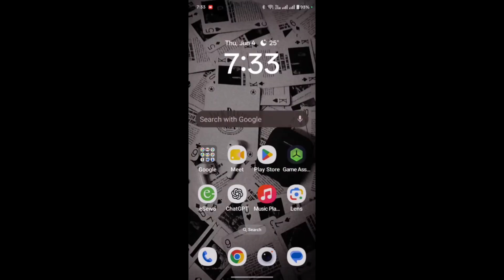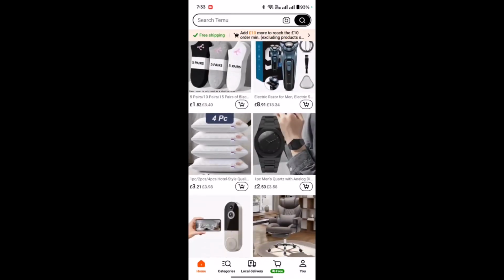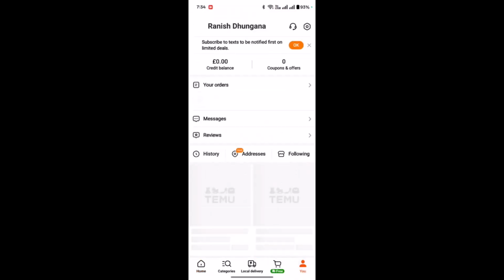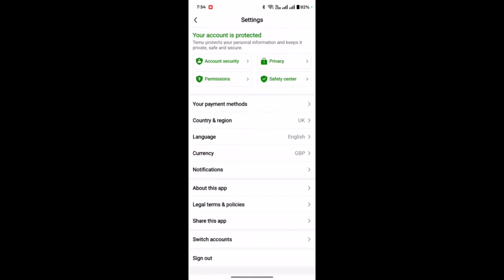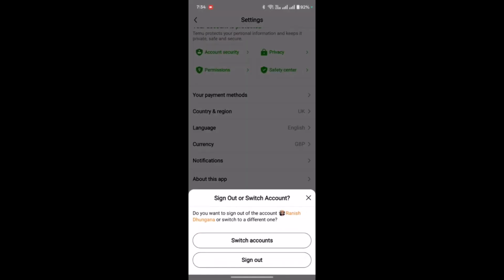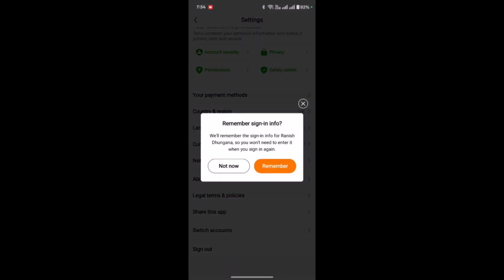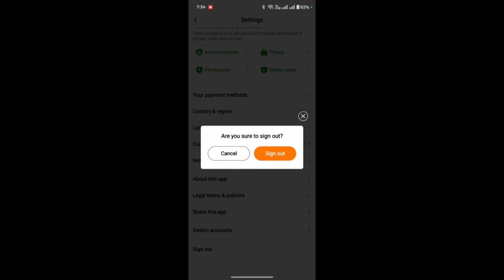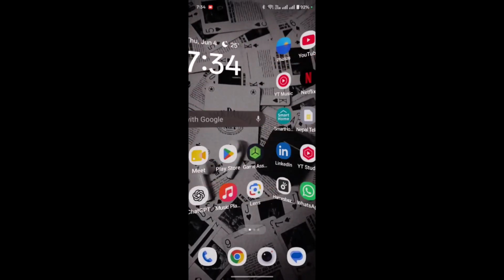How to Log Out of Temu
Need to sign out of your Temu account? In this quick and easy tutorial, we'll show you exactly how to log out of the Temu app on your Android or iPhone. Whether you're switching accounts or using a shared device, this step-by-step guide will help you safely sign out in just a few taps.

In this video, you'll learn how to open the Temu app, navigate to your profile, access the Settings menu, and find the Sign Out option. We'll also explain the difference between Switch Account and Sign Out, so you can choose the option that best fits your needs.

You'll also see how to complete the final sign-out process, including the option to remember your login information for faster access in the future. This simple guide is perfect for anyone who wants to securely log out of their Temu account.